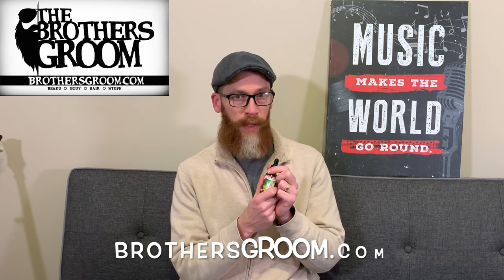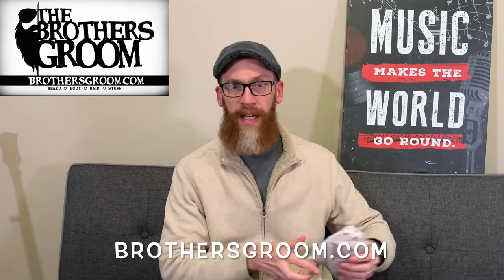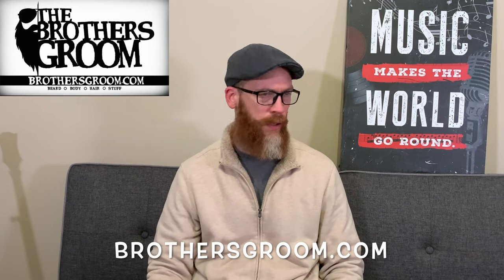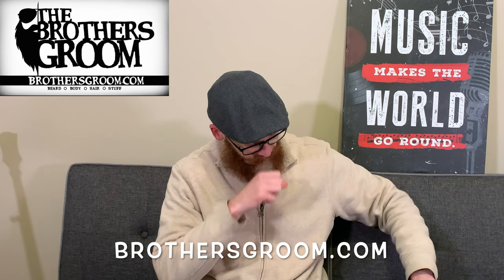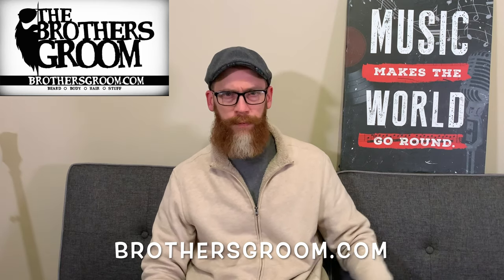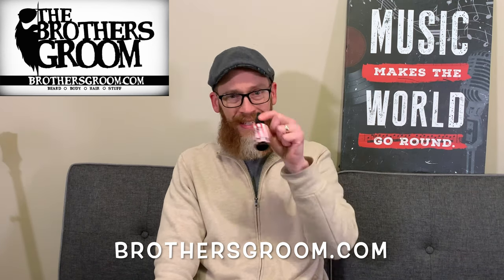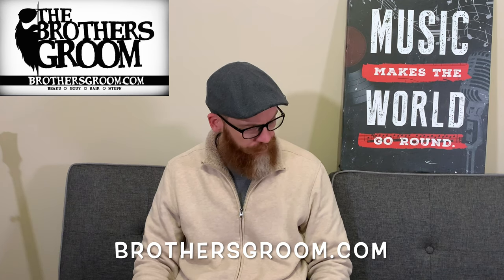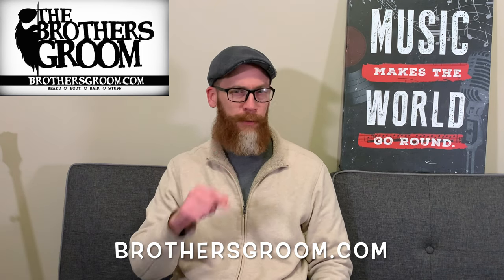Company Overview - The Brothers Groom